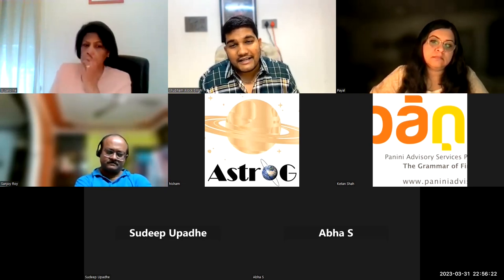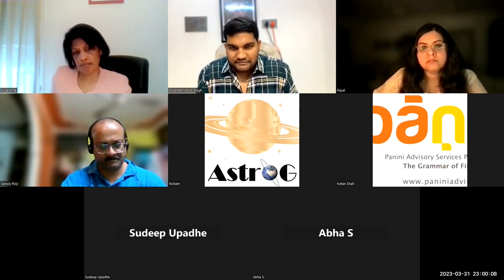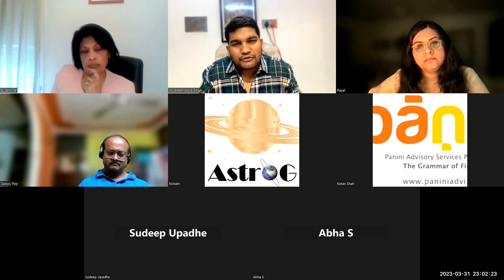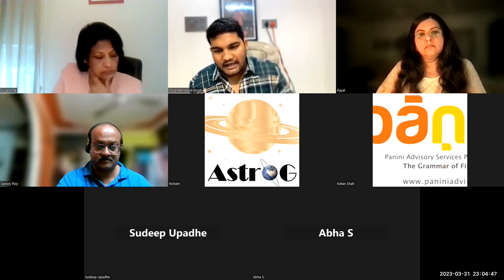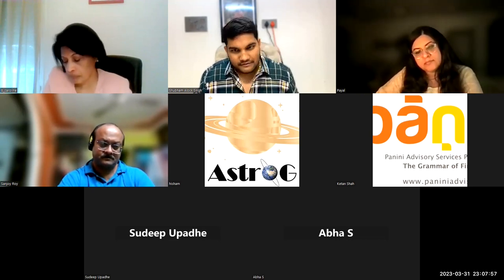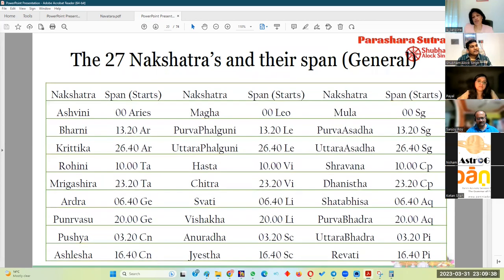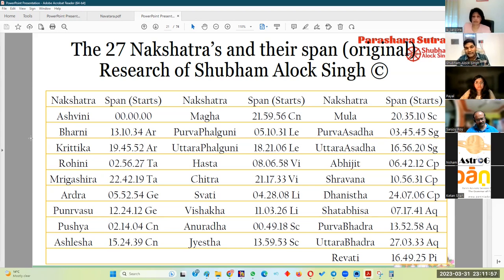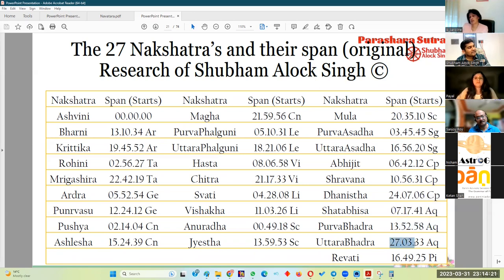Original Nakshatra Span | Biggest Nakshatra Secret Revealed | True Nakshatra